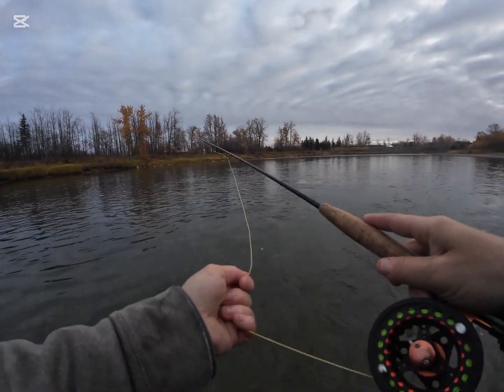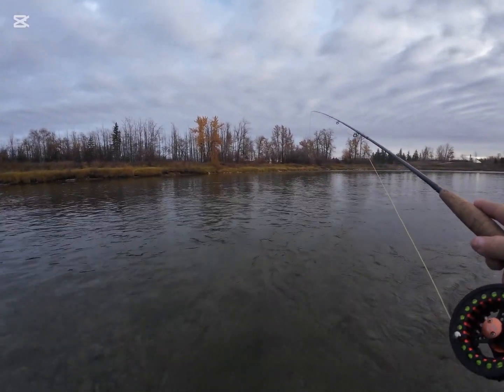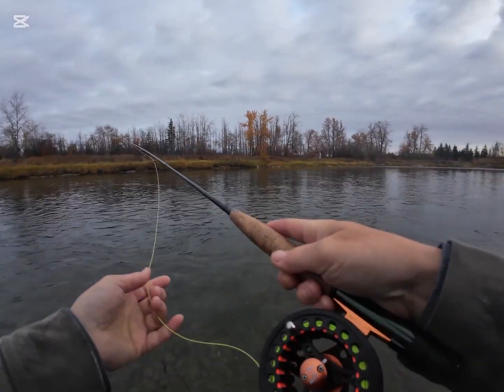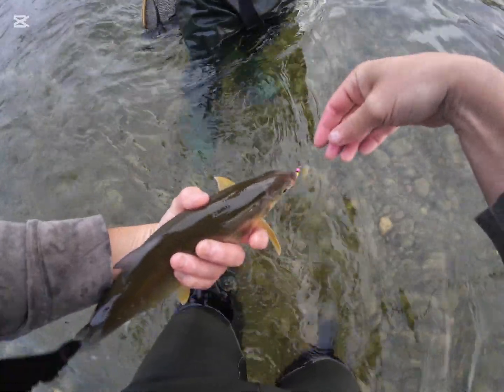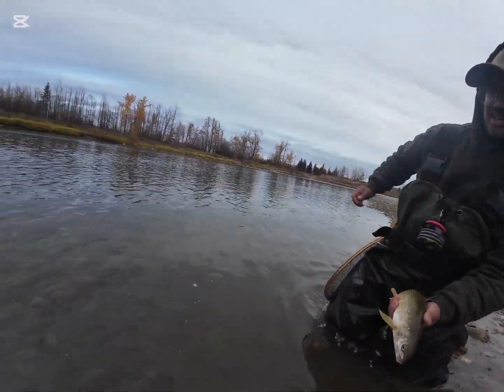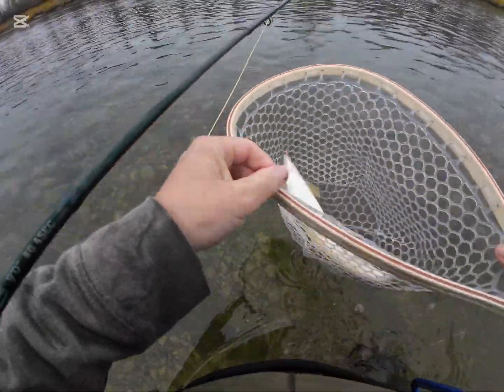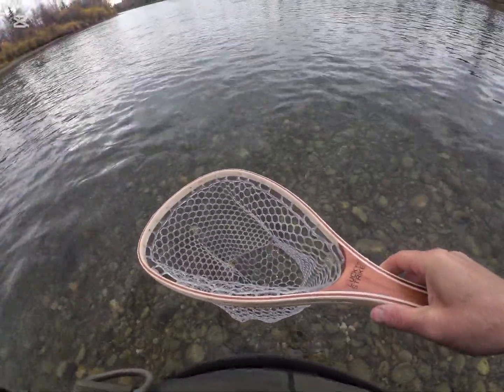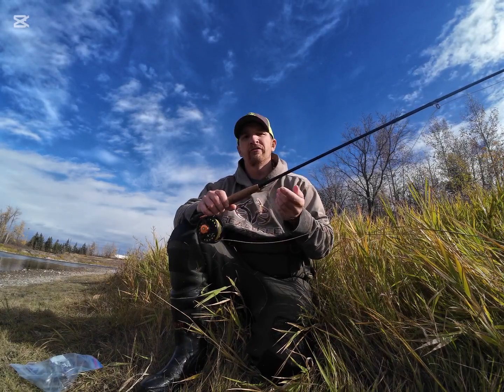Non stop Jumbo Rocky Mountain Whitefish on the fly.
Once the water temperature and the sun came up. The bite was on, none stop action on the fly rod.